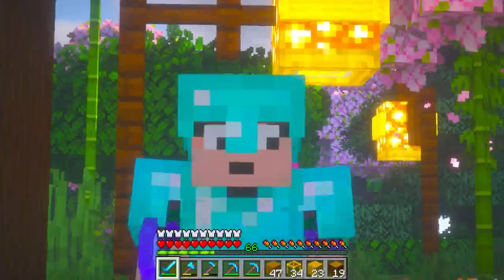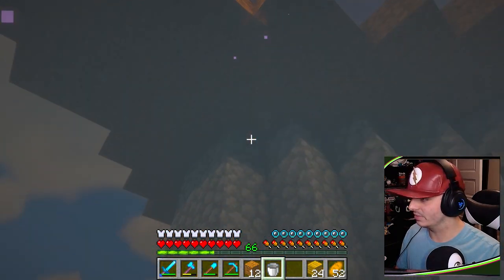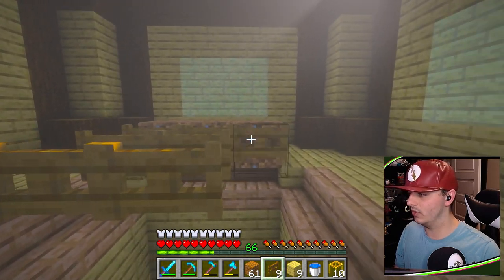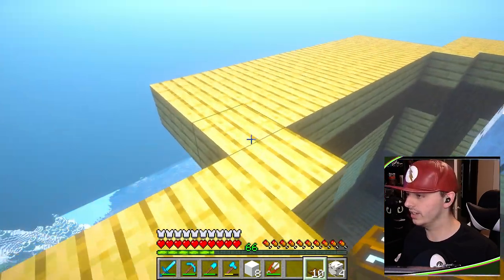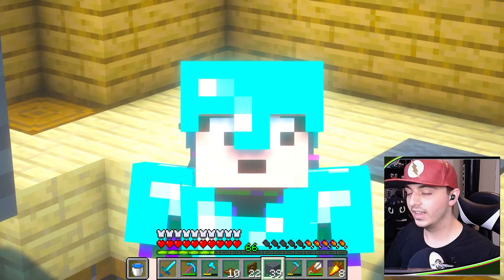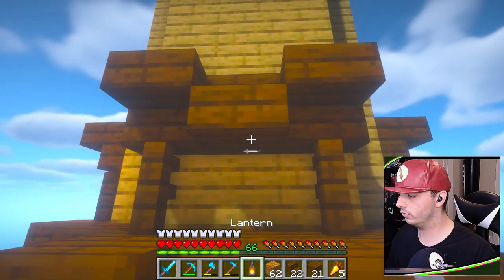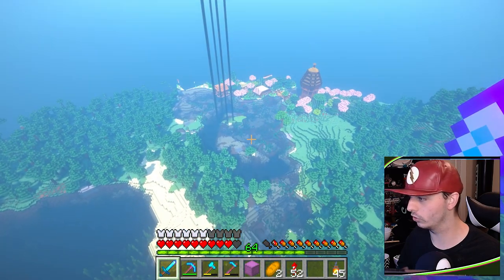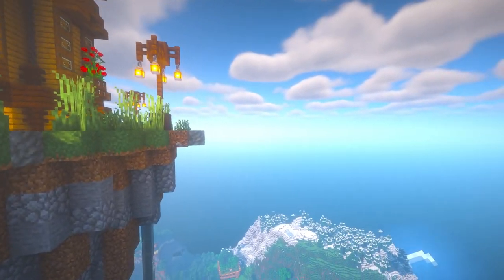Easy Creeper Farm Floating Island!! Minecraft 1.20 Casual Survival Lets Play Episode 25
Exactly what the title says, A Creeper Farm that is on a Floating Island, what more can I say...ALSO There is an audio error halfway through the video...NO IDEA WHY...thank you for still watching the entire video though